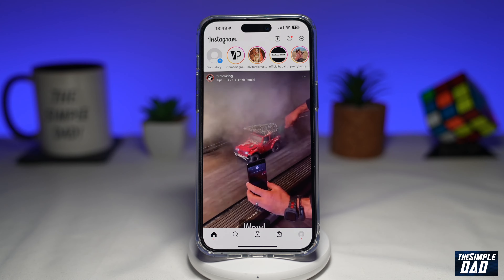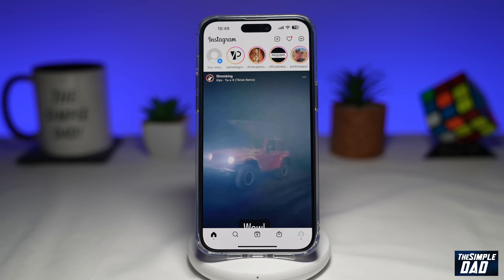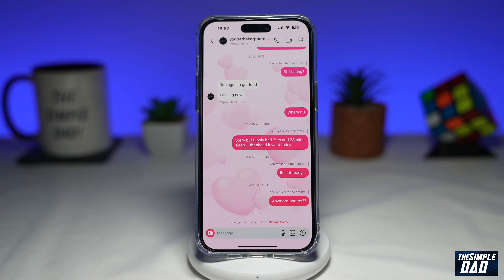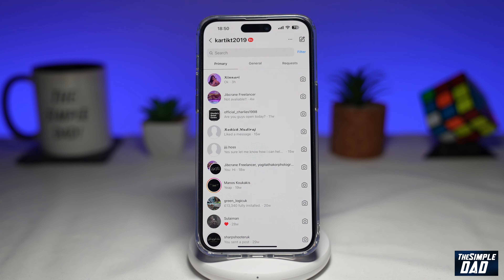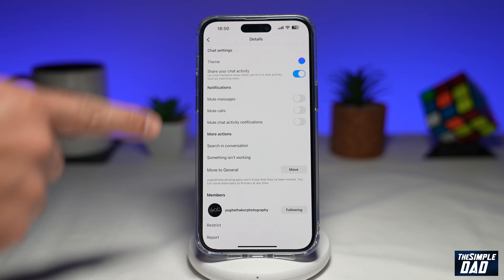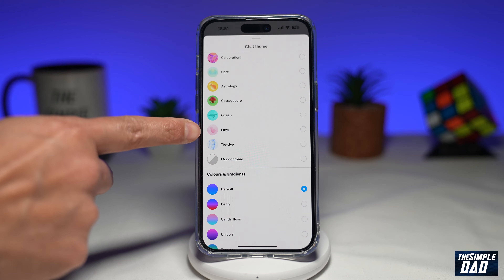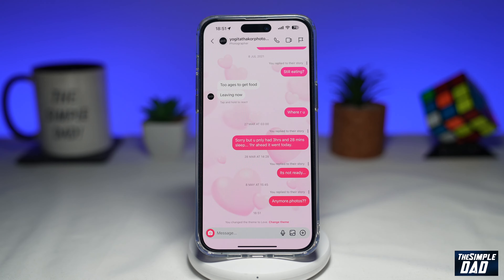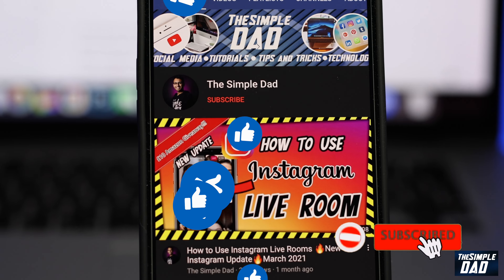How to Change Instagram Chat Theme to Love Theme | Instagram DM Love Theme | Valentines Theme (2023)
00:00 Intro
00:10 Like or no Like
00:20 How to Change Instagram Chat Theme to Love Theme